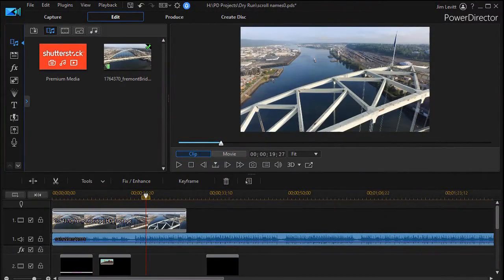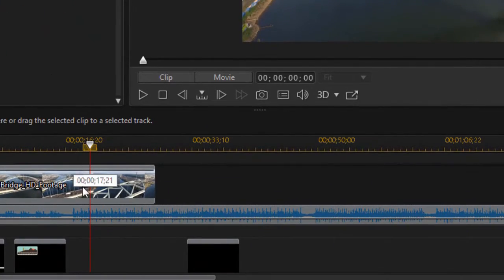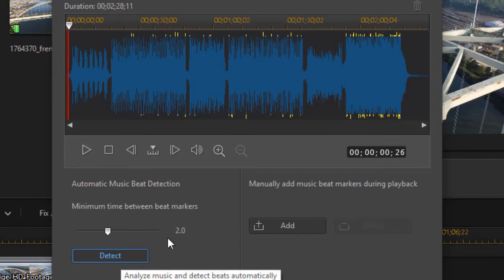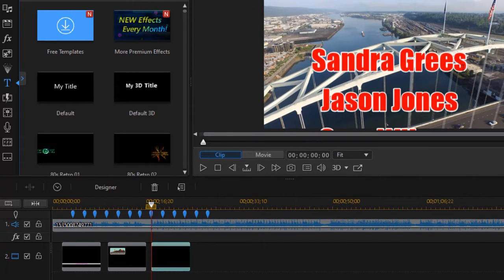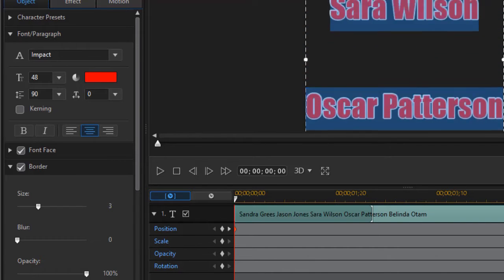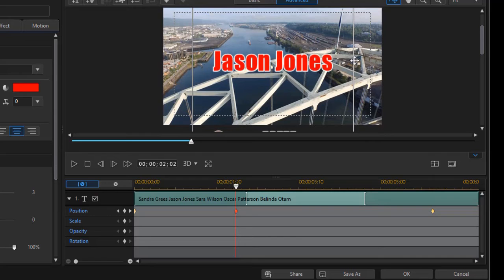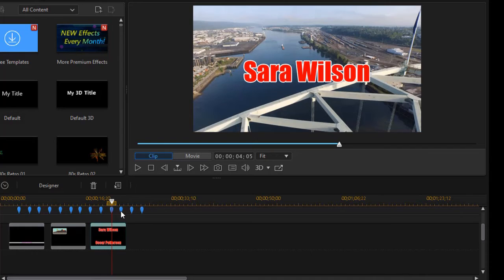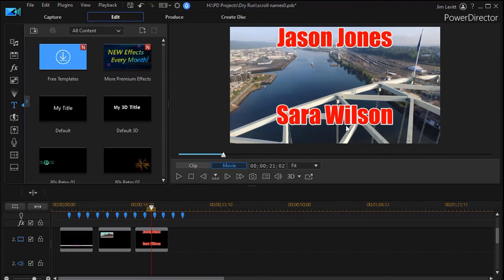PowerDirector Workshop - Scroll titles upward to the beat of music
Sometimes you want to be precise in scrolling titles on the screen. This can be especially true when you are timing them to the beat of music. What if that beat isn't totally regular? We show you one method that uses key frames and beat detection to accomplish that task in this tutorial.